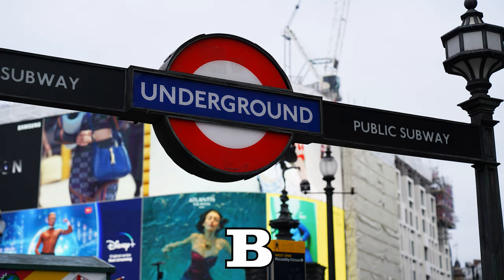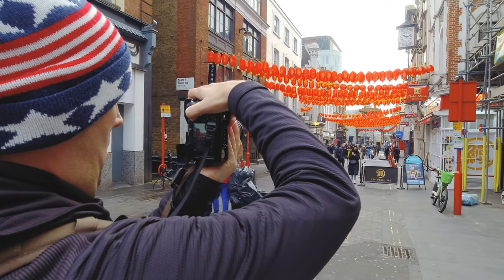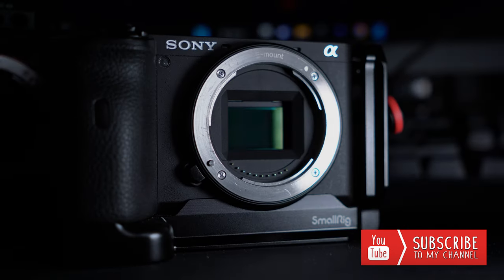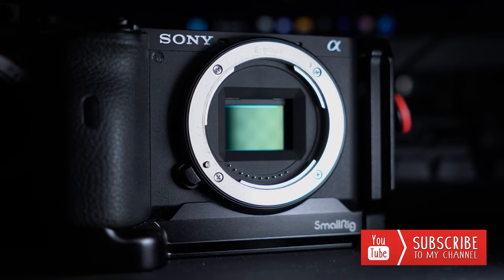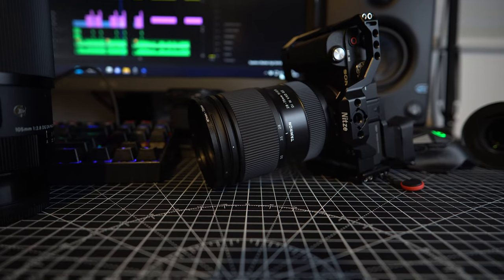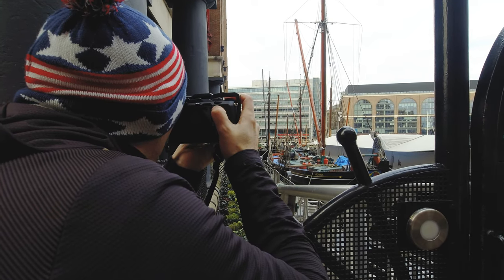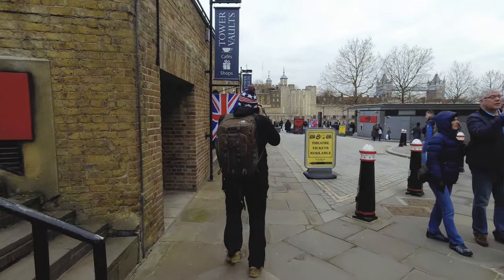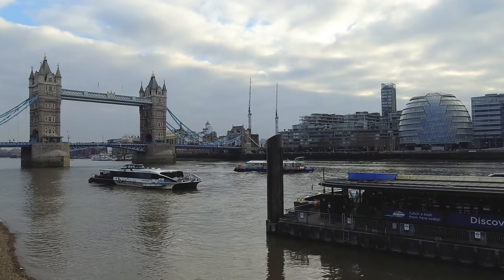Full Frame Vs Crop Sensor | THE RESULTS MAY SURPRISE YOU!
Think you could tell the difference between a full frame camera and a crop sensor camera?
Well come take the test. In this game of spot the difference, we put a full frame camera head to head against and crop sensor camera, too see if there really is a difference or are full frame cameras over rated, and over priced!
Full Frame or Crop APS-C ... you decide!

🎦 Equipment:
Camera: Sony a6400
Camera: Sony a6600
Camera: Sony A7C
Lens: Sony 18-105mm
Lens: Sigma 30mm
Lens: Sigma 56mm
Lens: Sigma 16mm
Lens: Sigma 18-50mm
Lens: Sony 70-350mm
Second Camera: DJi Osmo Pocket
Drone: Dji MAVIC AIR 2
Microphone: Deity D4 Pro
Microphone: Rode NTG
Recorder: TASCAM D60 mk2
Monitor: FeelWorld 6 plus
Recorder: Olympus LS-P4
Z axis Stabiliser: Airduo
Tripod: Manfrotto
Filters: Various
Video Editor: Adobe Premiere Pro